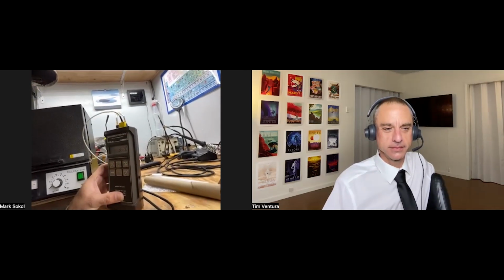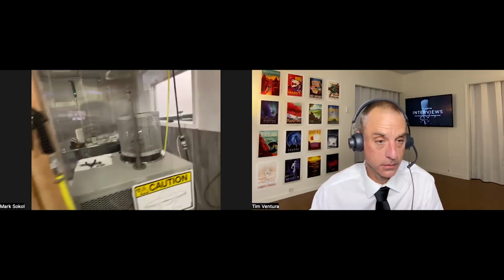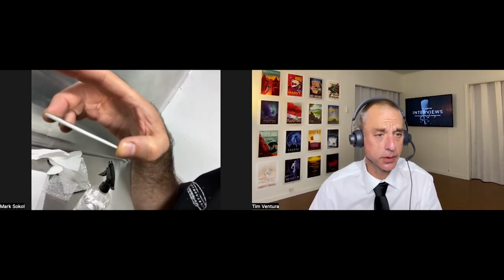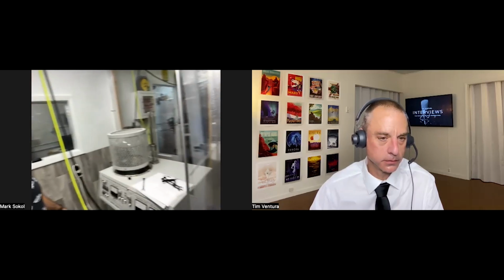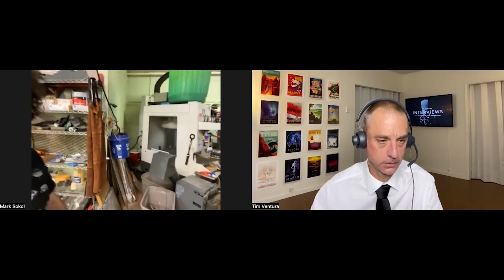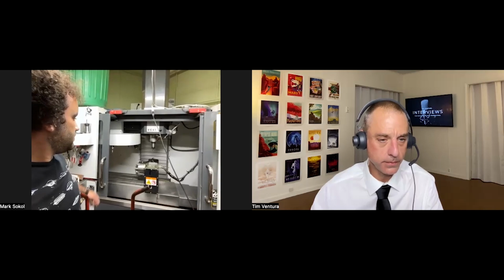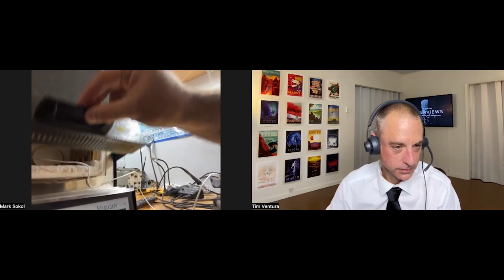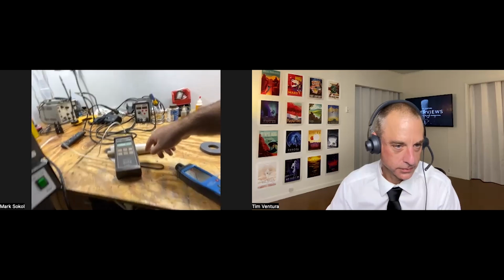Inside The Antigravity Lab | Mark Sokol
Mark Sokol provides an after-hours tour of Falcon Space, the world's first dedicated Antigravity research lab.

Mark will discuss the latest projects underway in the lab, along with the tools used to create them and scientific test equipment used to validate the results.

This includes the addition of a Vacuum Vapor Deposition machine for thin-film metamaterial manufacturing for use in various experiments including Alzofon, a fully-shielded Faraday cage with external strain-gauge for measuring weight loss in test samples.

Mark will also describe the lab's attempt to manufacture the now infamous “Art's Parts” UFO skin sample consisting of Bismuth Zinc and Magnesium along with their oxide layers for test in the EPR Alzofon setup.

Additionally, they will also going to be giving the Podklenov Gravity Impulse Experiment another shot with a much more accurate replication including a custom-made acrylic vacuum chamber and massive Helmholtz coils.

Mark will discuss replication attempt of the Manelles thermoelectric conversion device and a custom-made magnet conditioner that allows the creation of scalar magnetic fields in a ferrite magnet.

We conclude with a brief discussion of more mundane EV technologies, including an unboxing of our 220v tesla Wall-charger and Mark's massively parallel battery testing & conditioning apparatus.